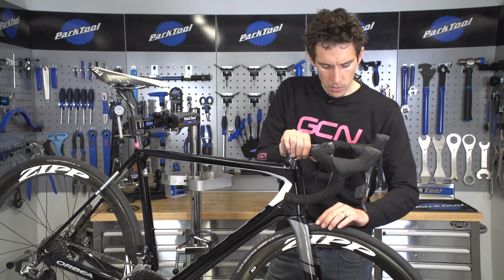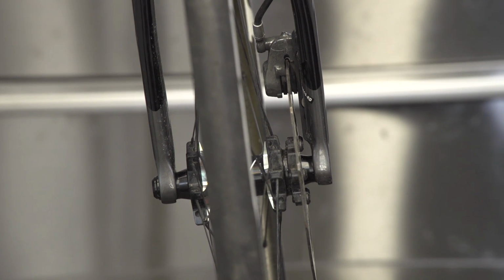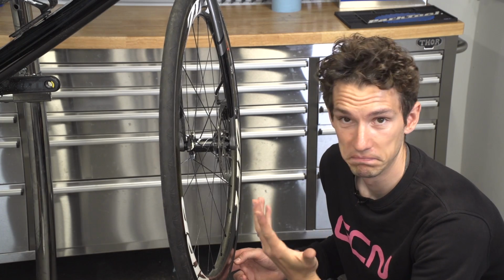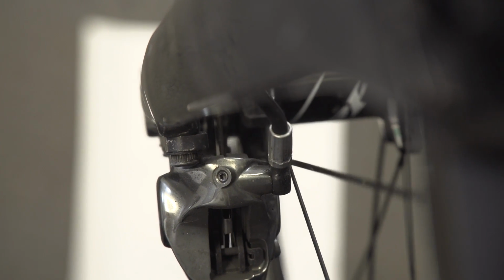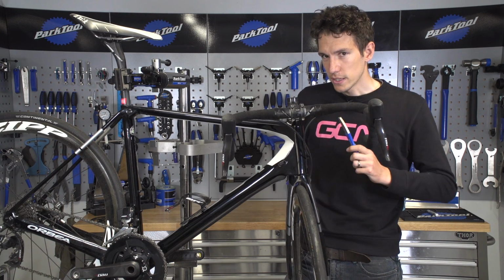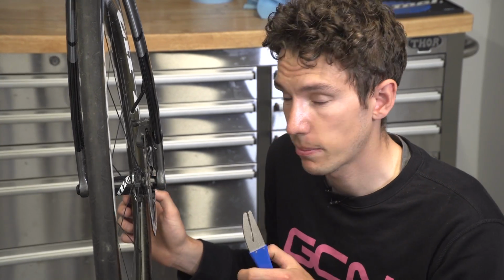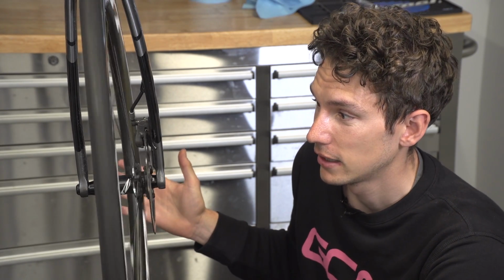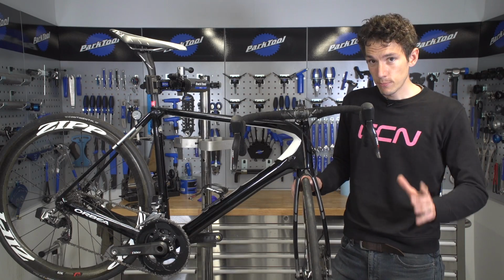How To True A Disc Brake Rotor On Your Bike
Simon is here to let you know how to lose that irritating noise when you've got a slightly bent disc brake rotor. Silence!

Let us know your hints and tips for getting rid of disc brake rub in the comments below 👇

Ex-Professional Cyclist Simon Richardson is here to tell you how to straighten your disc rotors so that you can get rid of the dreaded rubbing. There is nothing better than the finished result, literally ending in silence! Simon managed to sort out his rotor that had been out of shape since 2006!

If you'd like to contribute captions and video info in your language, here's the link 👍

Should Disc Brakes Be Allowed? - GCN Asks The Pros 📹